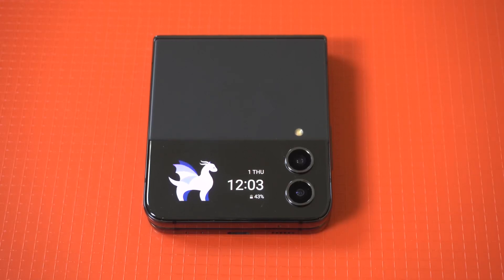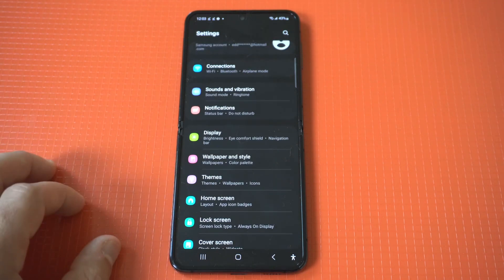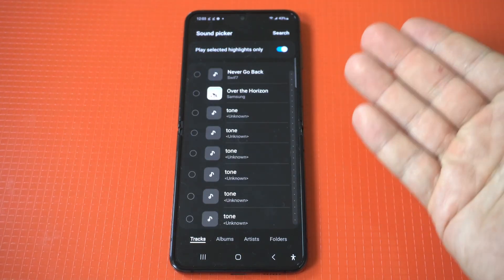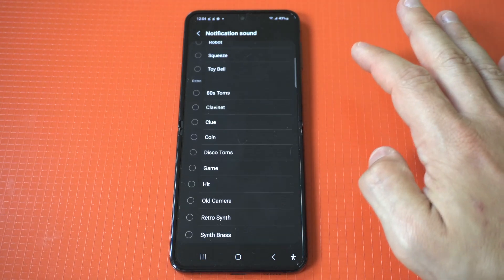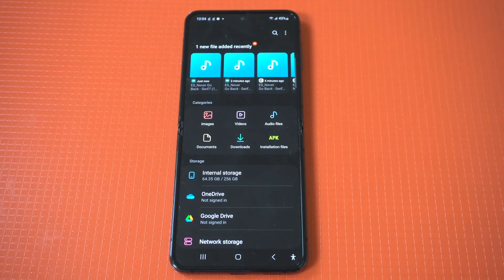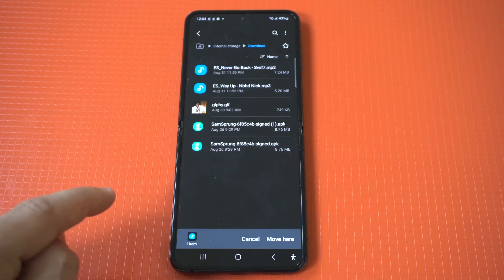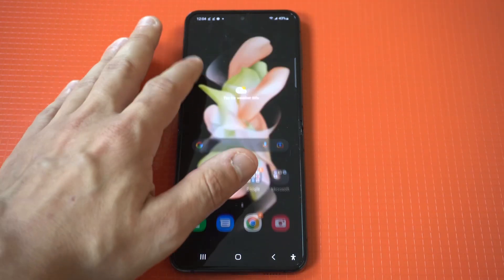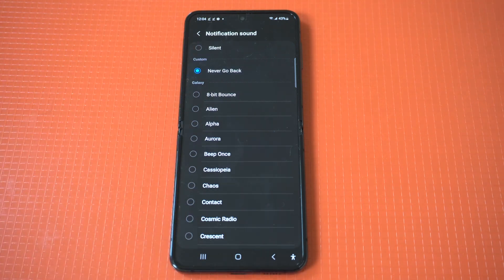How To Set Custom Ringtones / Notification Sounds On Galaxy Z Flip 4 / Fold 4